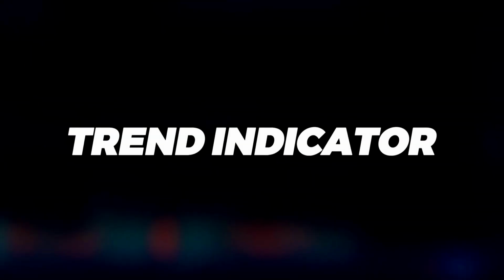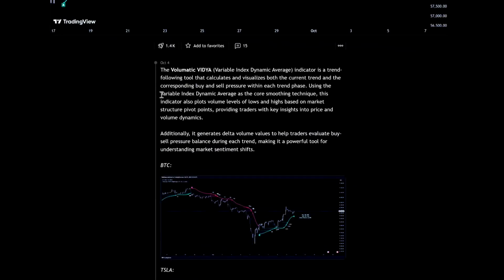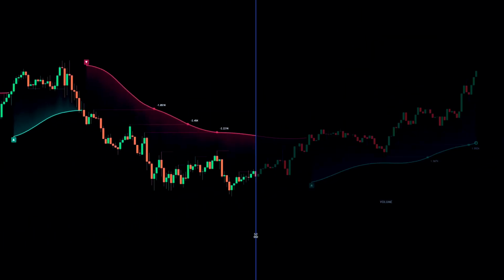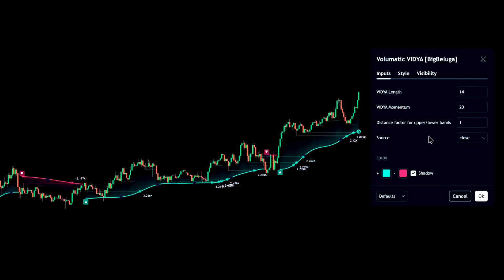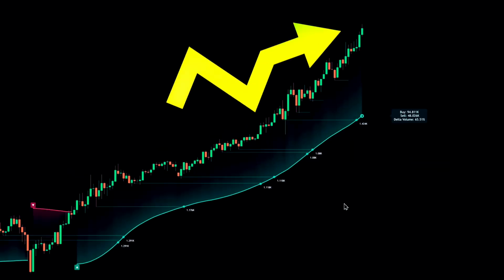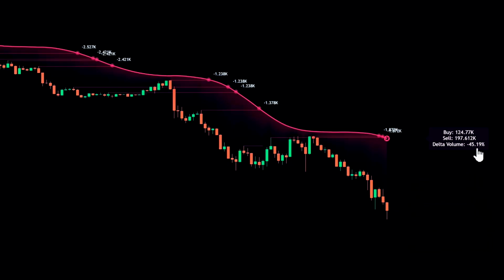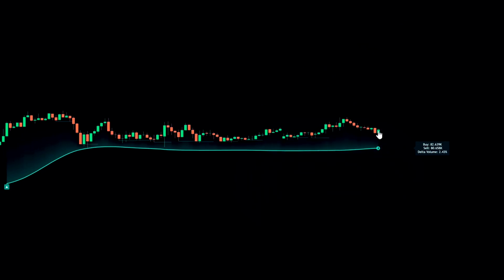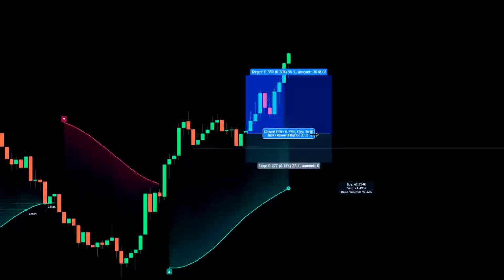1 Tool, 3 Game-Changing Trading Strategies Revealed!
Discover the ultimate trading tool that unlocks not one, but three powerful strategies to transform your trading game! Whether you're into Forex, stocks, or crypto, this tool is your ticket to consistent success. 💸

🛠️ 1 Tool, Endless Potential: Simplify your trading with this versatile indicator.
📈 3 Proven Strategies: Master strategies for trend trading, reversals, and breakouts.
🔍 High Accuracy: Boost your win rate with precise buy/sell signals.
🔥 Real Trade Examples: Watch these strategies in action for maximum clarity.
💡 Beginner to Pro: Perfect for all skill levels—learn and profit!

With just one tool, you can access three game-changing strategies to elevate your trading results. Simplify your setup and start maximizing your profits today! 🚀📊

👉 Watch Now and Transform Your Trading Journey!

💬 Got questions? Drop them below—let’s discuss!